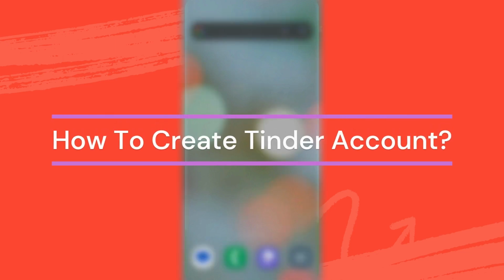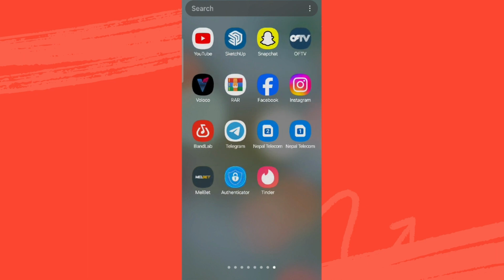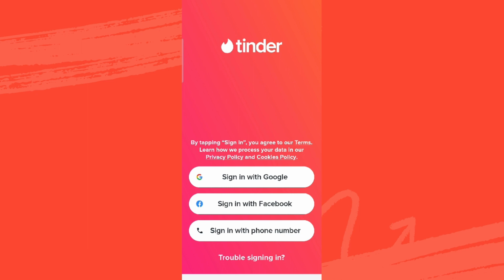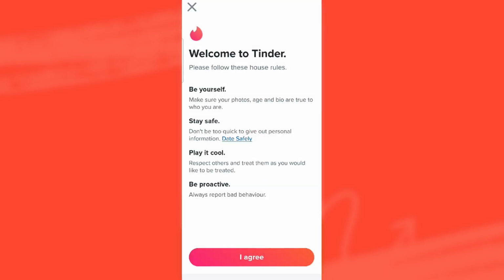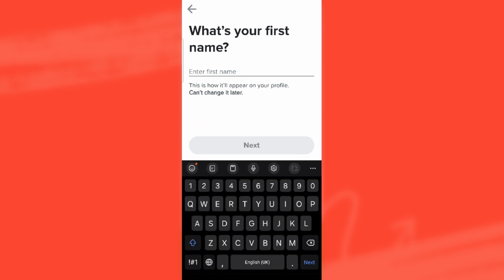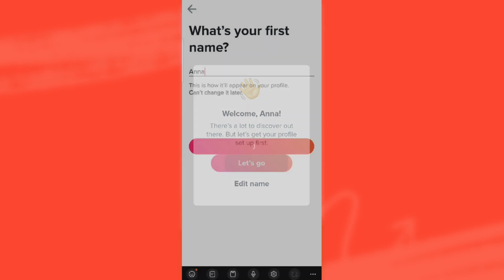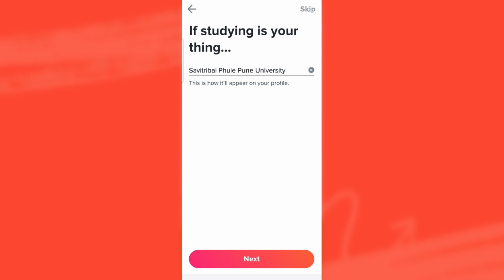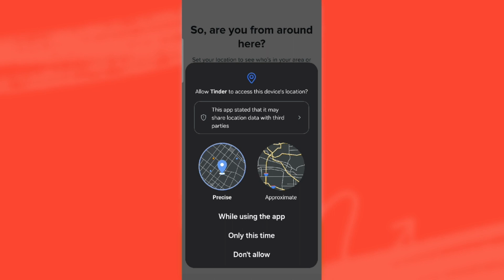How to Create Tinder Account (2024) | Regsiter Tinder Account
Ready to start swiping? Learn how to create your Tinder account quickly and easily with this  tutorial. From setting up your profile to choosing the perfect photos, we've got you covered. Watch now and start making meaningful connections on Tinder!